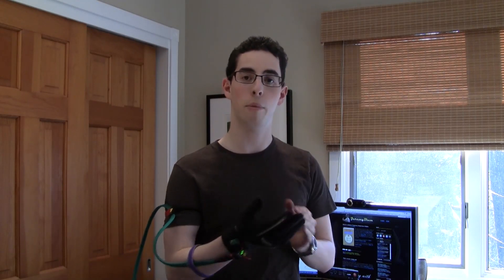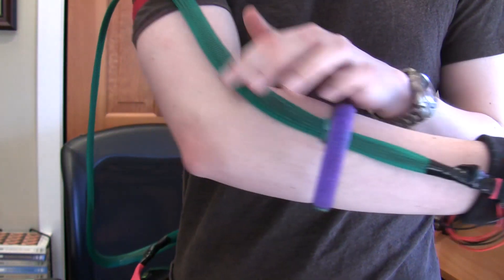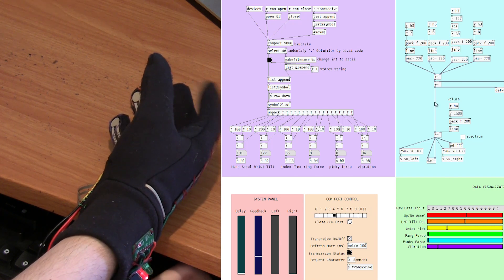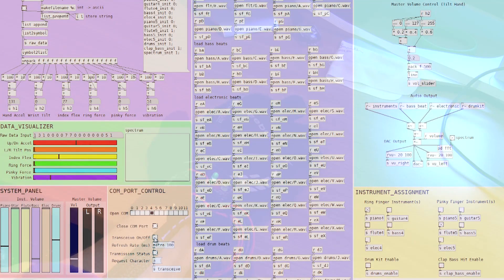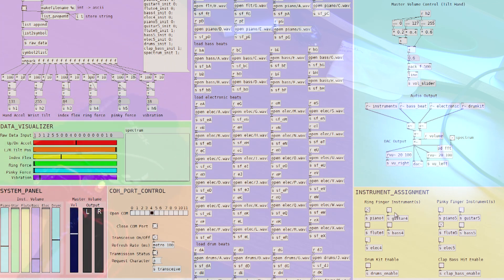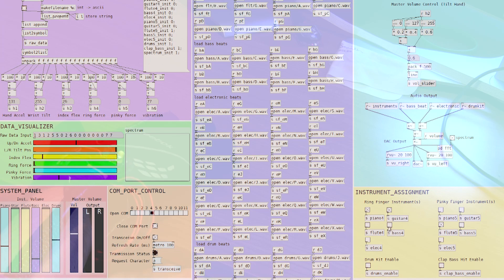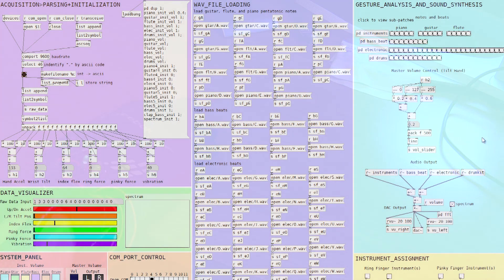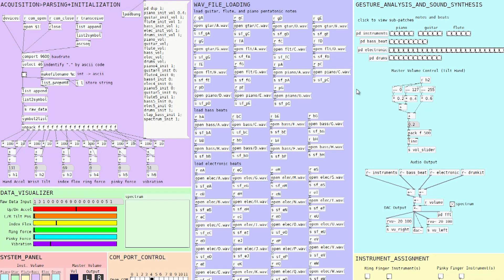SudoSynth - Using the SudoGlove Controller to Make "Music"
You can download the PureData Patches for the SudoSynth from my

Everything you could ever want to know about the SudoGlove Control system is available